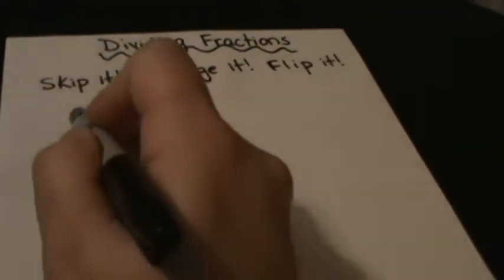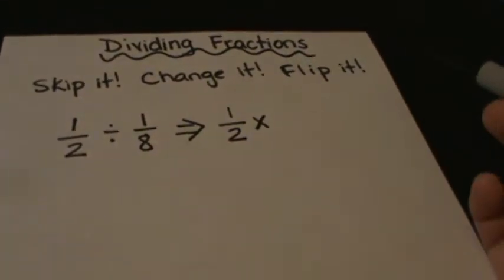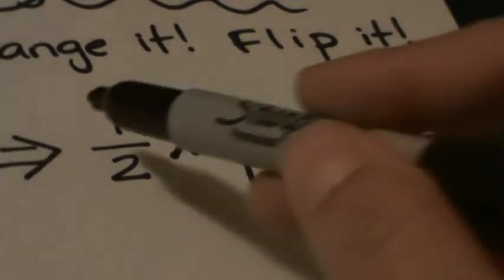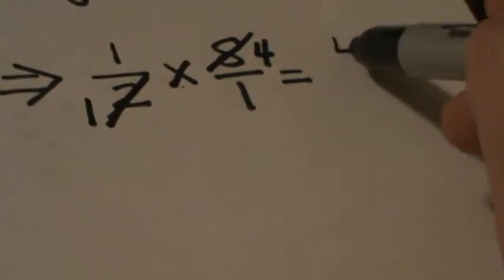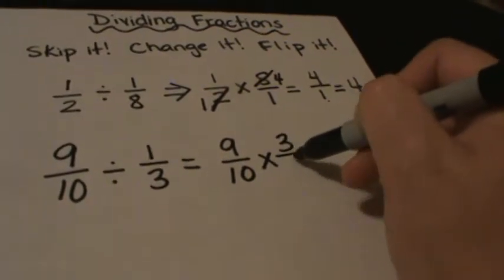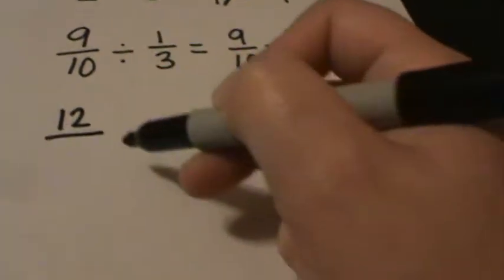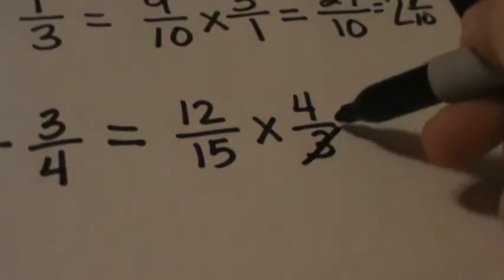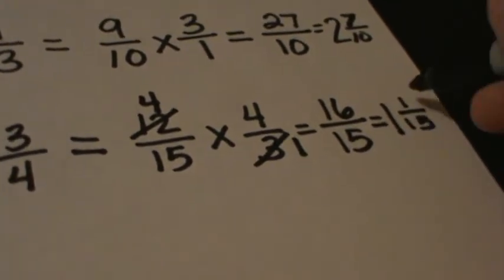Mrs. J's Dividing Fractions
Remember! Skip it! Change it! Flip it!